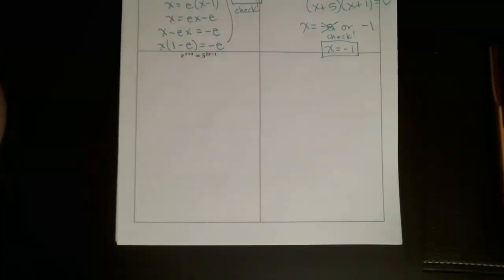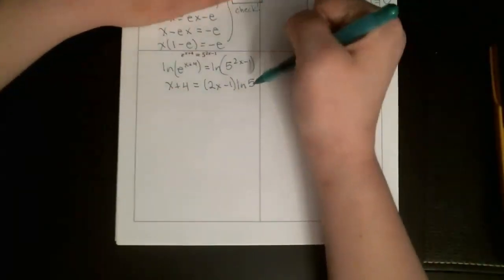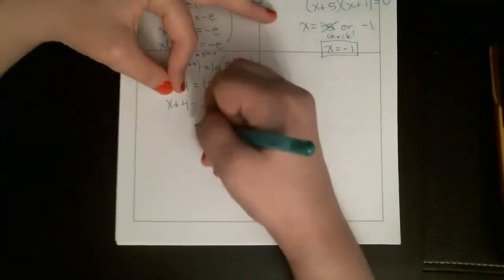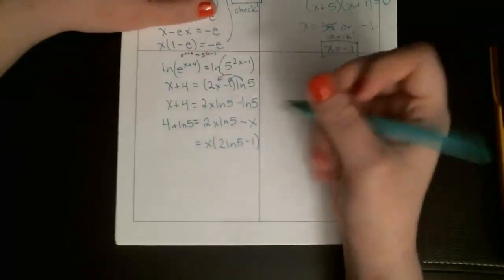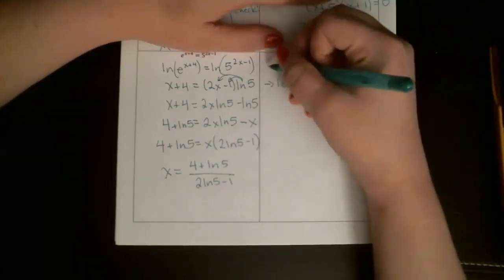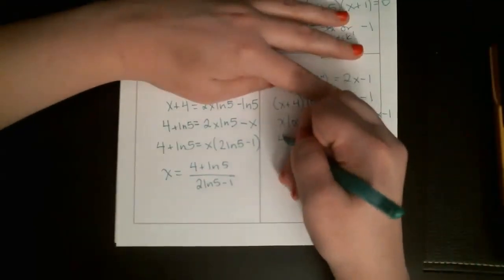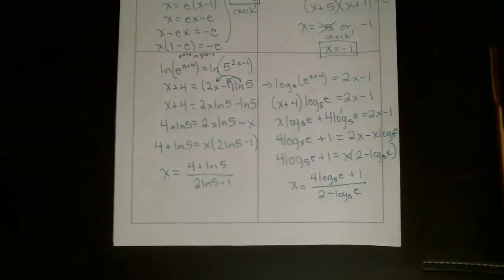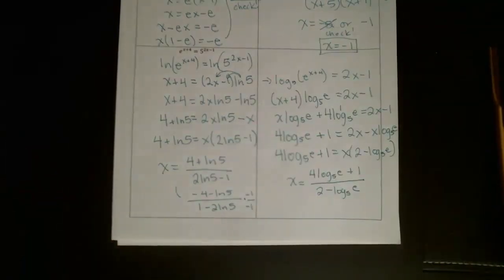4.3 Solving 12th example